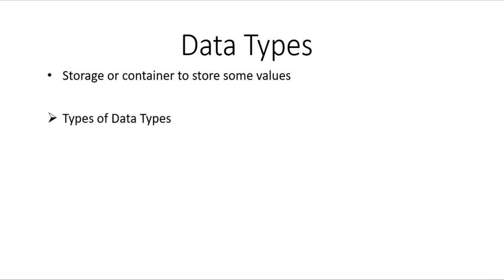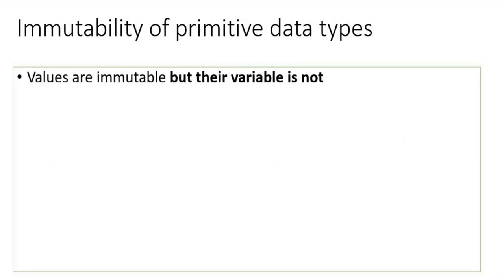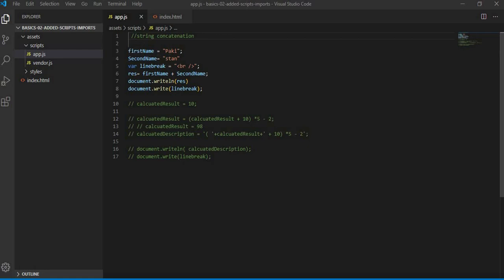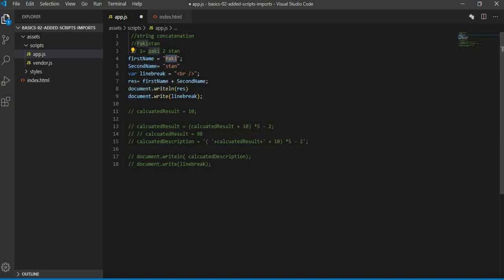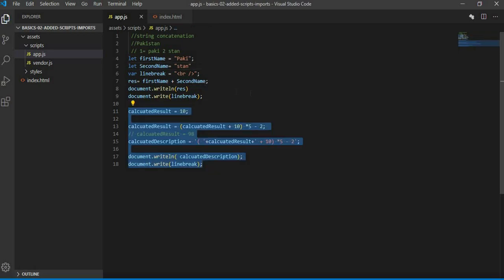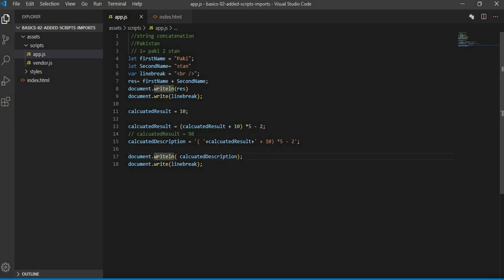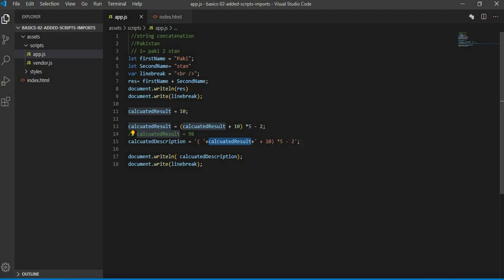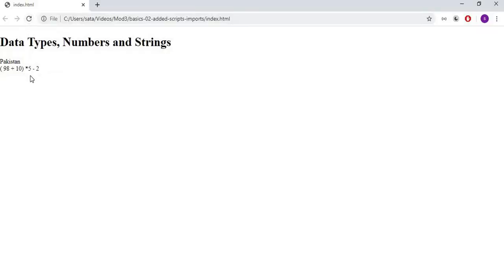Data Types in JavaScript [ENG] Module 1 Lecture 11 ZE - 214